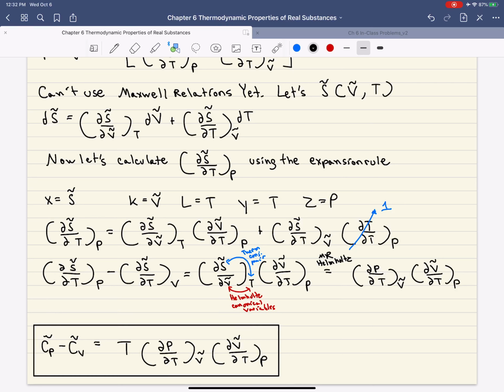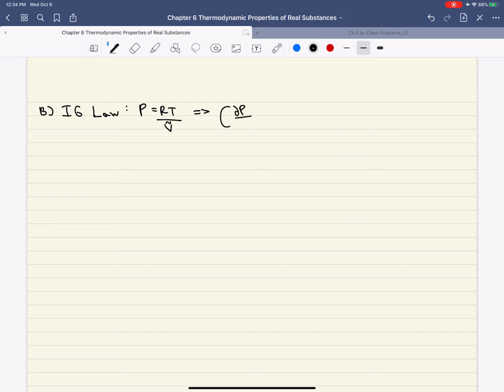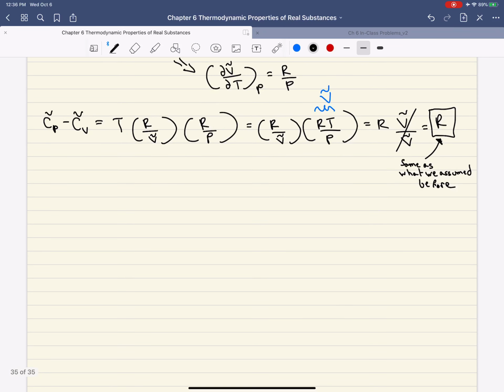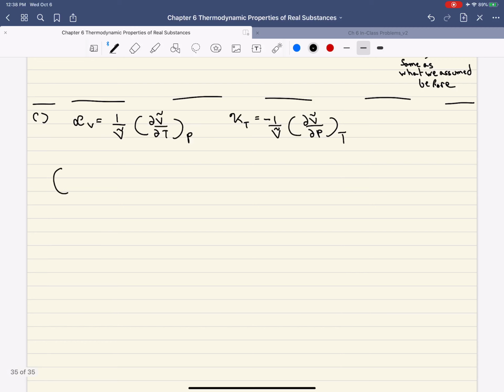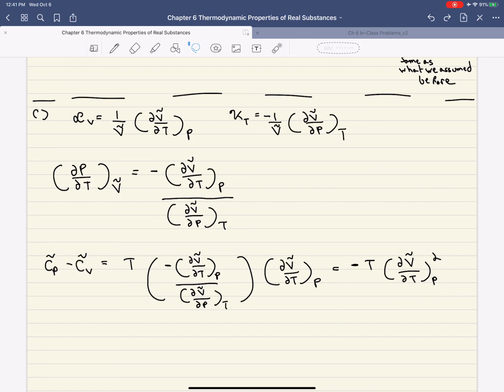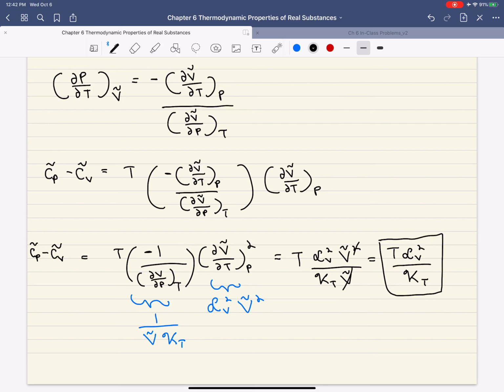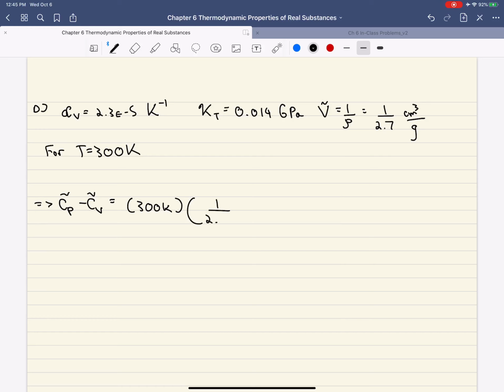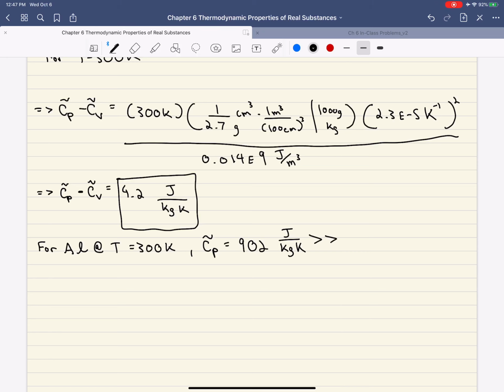Selected In Class Problems Ch 6 ICP 5 Part II